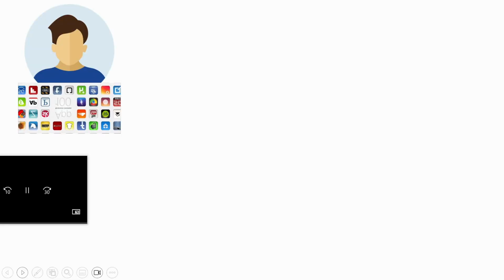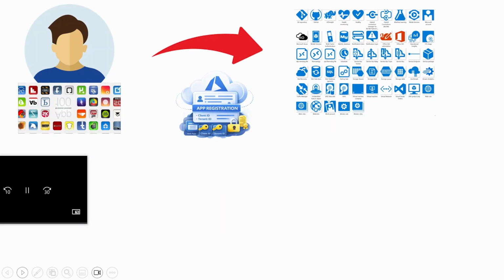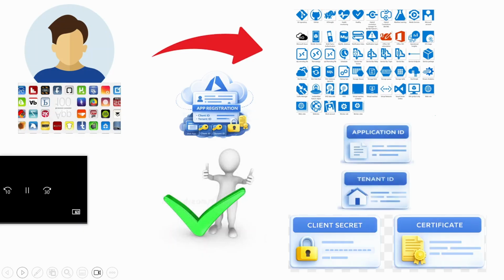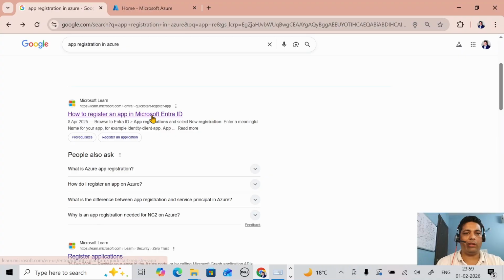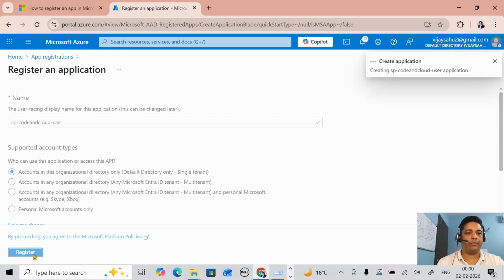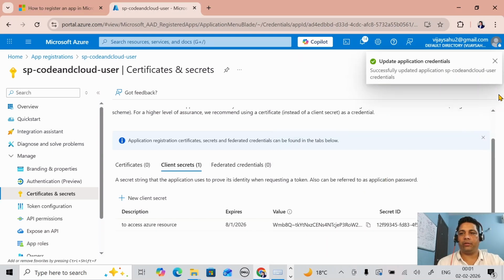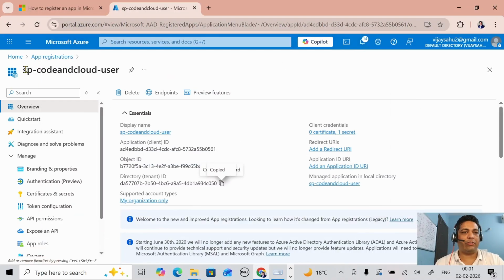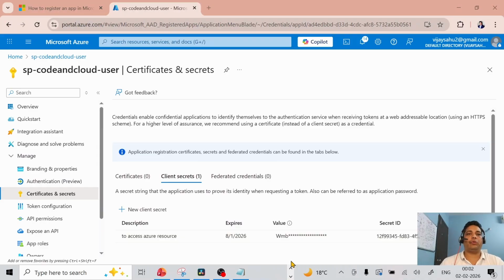Azure App Registration Explained | Client ID, Tenant ID & Secret (Step by Step)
In this video, we will understand Azure App Registration in a simple and beginner-friendly way.

This tutorial explains WHY App Registration is required in Azure, HOW it works, and WHAT details like Client ID, Tenant ID, Client Secret, and Certificates actually mean.

This video is specially designed for freshers, interns, and anyone new to Azure who wants a clear conceptual understanding before working on real projects.

🔹 What you will learn in this video:
✔ Why applications cannot directly access Azure resources
✔ What is App Registration in Azure (Entra ID)
✔ How App Registration gives identity to applications
✔ What is Application (Client) ID and Tenant ID
✔ Client Secret vs Certificate – explained simply

This video is part of the **"Azure Resource Creation – Step by Step"** playlist by **Code & Cloud**, where we focus on explaining Azure concepts clearly before implementation.